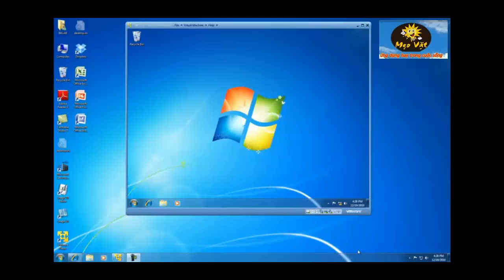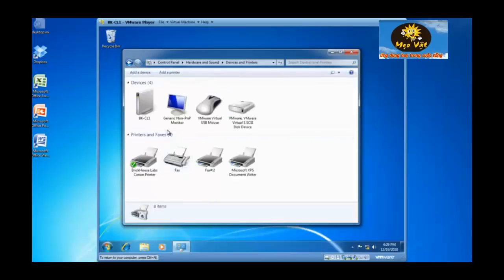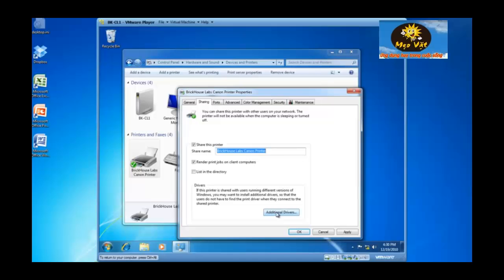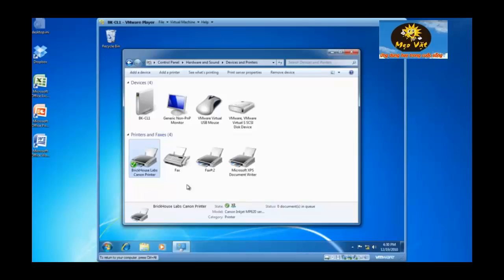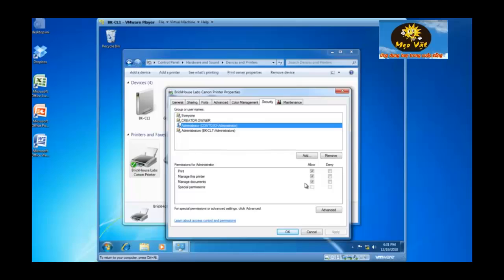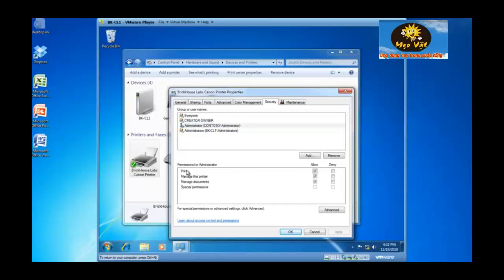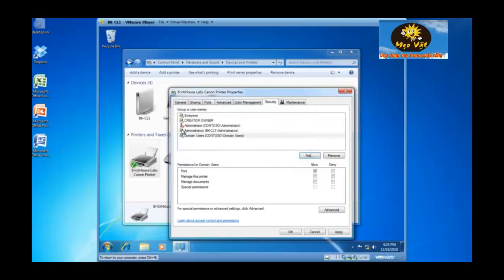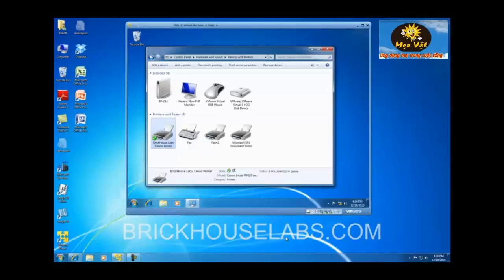How to printer sharing in windows 7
Share a printer
If you have a printer attached to your computer, you can share it with anyone on the same network. It doesn't matter what type of printer you have, as long it's installed on your computer and is directly attached with a USB cable or other type of printer cable. The people you choose to share the printer with will be able to use it to print, as long as they first locate your computer on the network.

Printers that are directly connected to a network rather than attached to a computer are available to anyone on the same network. Such printers must have a network port or wireless connection that allows them to connect directly to the network
Sharing a printer requires a few steps. First, on the computer that the printer is plugged in to, follow these steps.

To turn on file and printer sharing

Open Advanced sharing settings by clicking the Start button Picture of the Start button, and then clicking Control Panel. In the search box, type network, click Network and Sharing Center, and then, in the left pane, click Change advanced sharing settings.

Click the chevron Picture of the chevron icon to expand the current network profile.
If printer sharing is off, under File and printer sharing, select Turn on file and printer sharing, and then click Save changes.  Administrator permission required If you're prompted for an administrator password or confirmation, type the password or provide confirmation.

Now you need to share the printer itself.

To share your printer

Open Devices and Printers by clicking the Start button Picture of the Start button, and then, on the Start menu, clicking Devices and Printers.

Right-click the printer you want to share, and then click Printer properties.

Click the Sharing tab, and select the Share this printer check box.

Other people on your network can now connect to this printer. All they need to do is add a network printer (your printer) to their computers.

To add a network printer

Click Add a printer.

Click Add a network, wireless, or Bluetooth printer, click the shared printer, click Next, and follow the instructions on the screen.